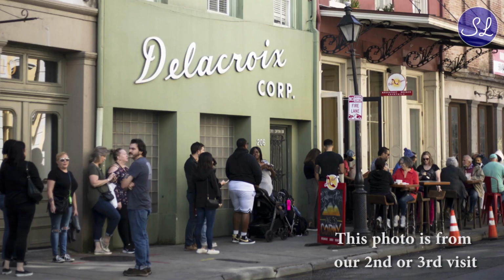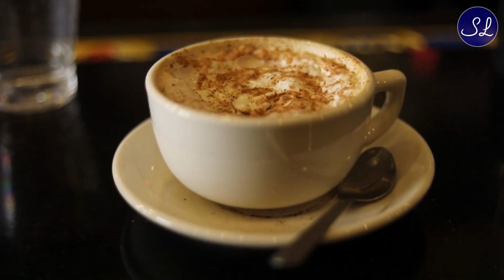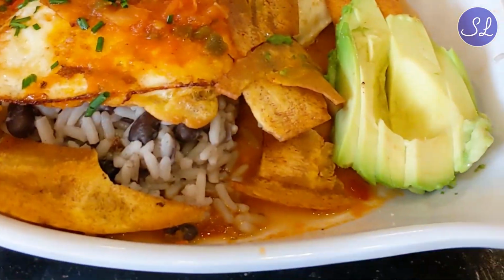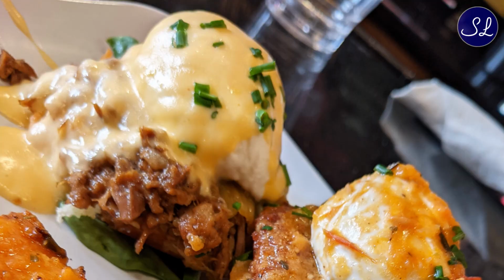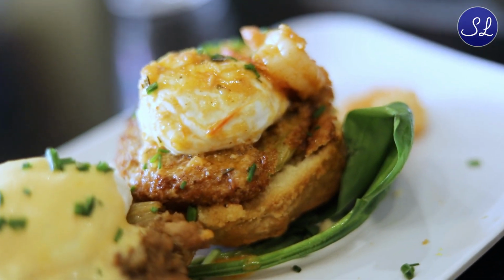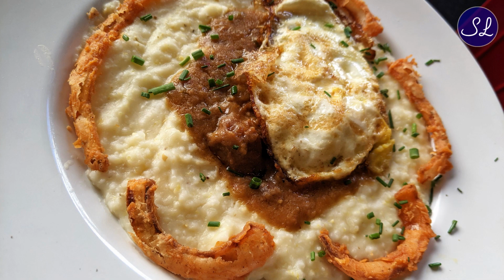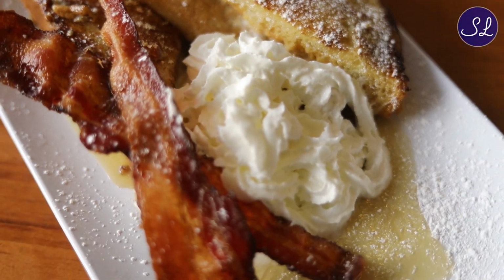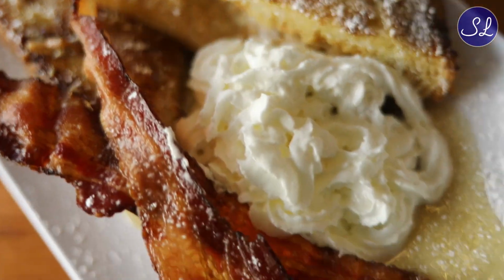Ruby Slipper Café | New Orleans, LA, USA | Restaurant Review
A review of my experience and tips for visiting the Ruby Slipper Café, a laid-back breakfast and brunch spot, in New Orleans’ French Quarter.